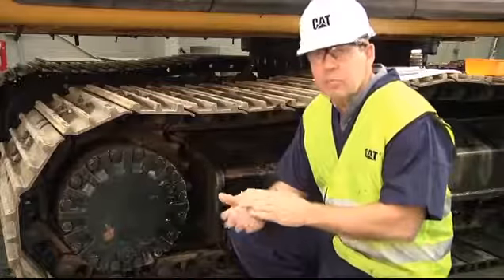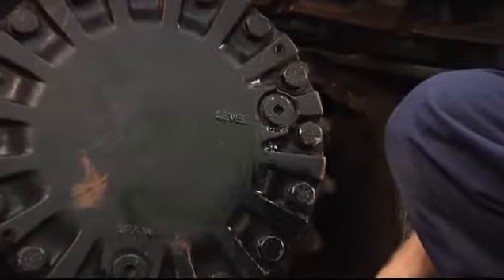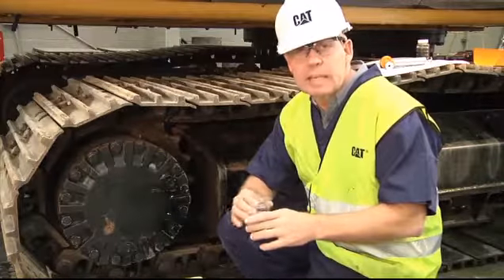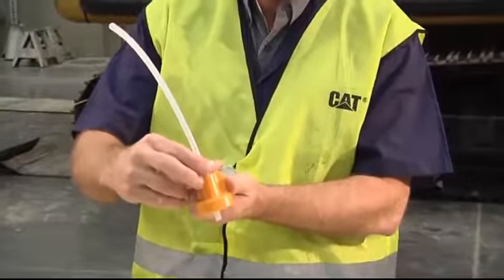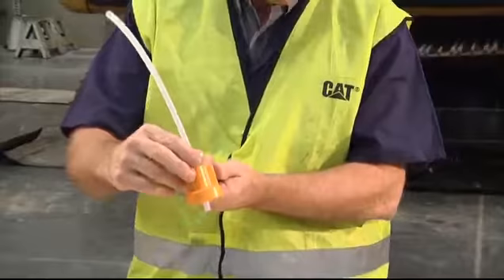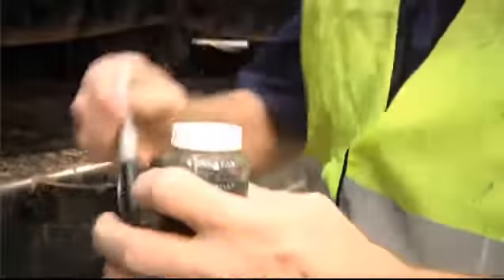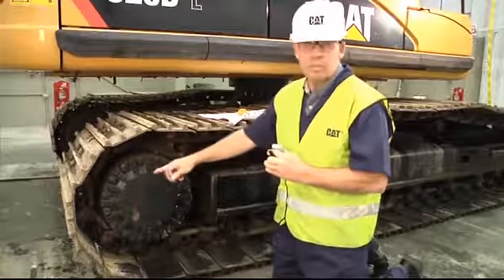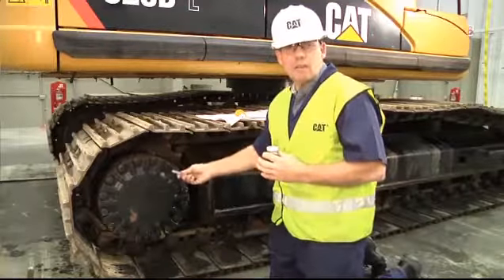How to sample vacuum extraction?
Find out how you can sample vacuum extraction.